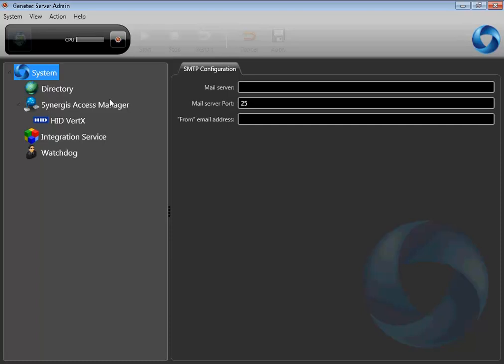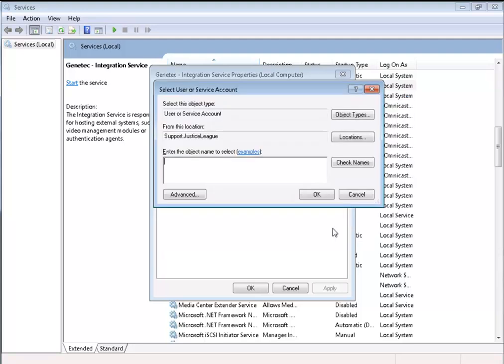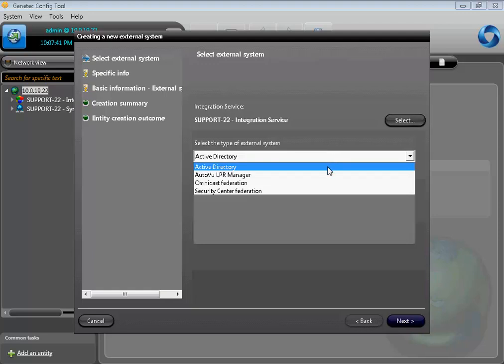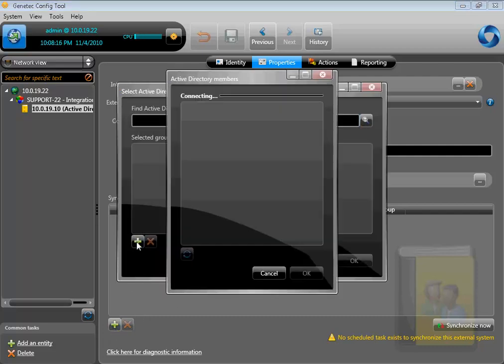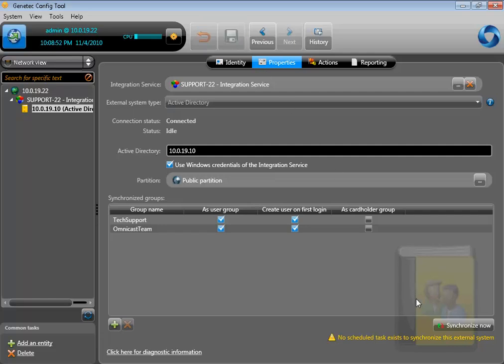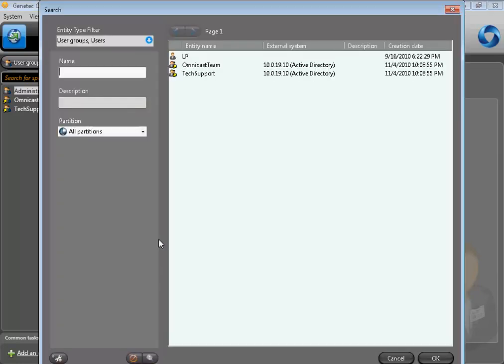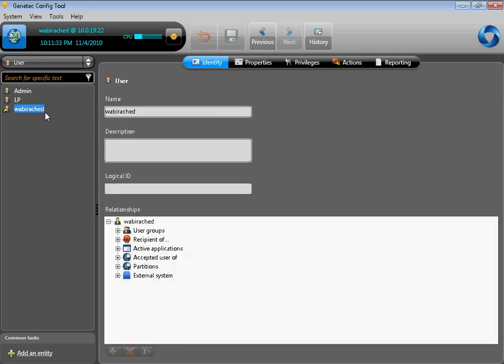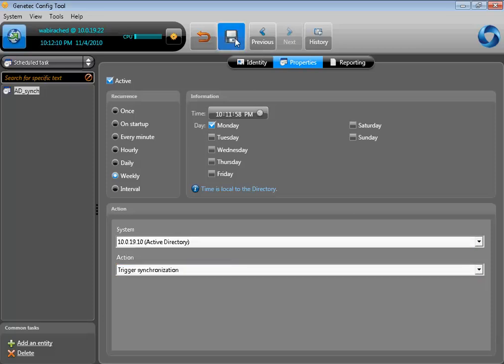Security Center 4.x - Active Directory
How to Configure Active Directory with Security Center 4.0